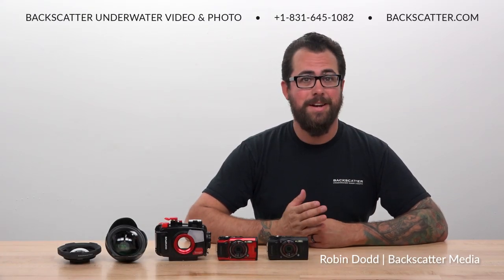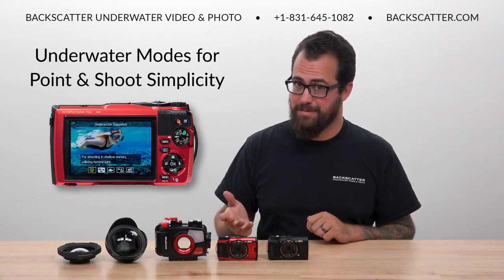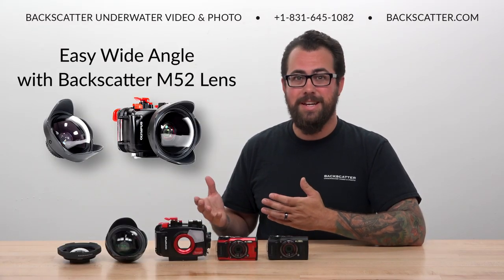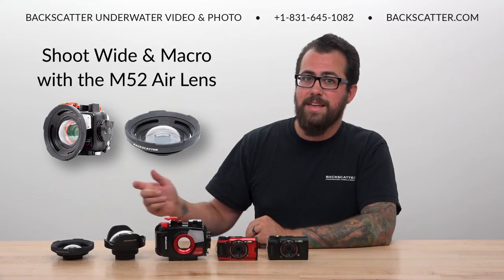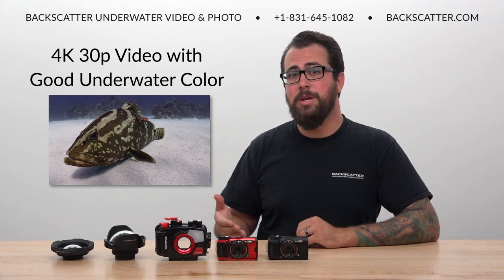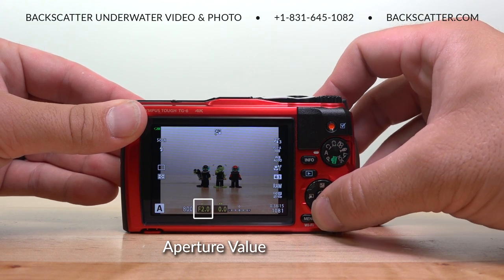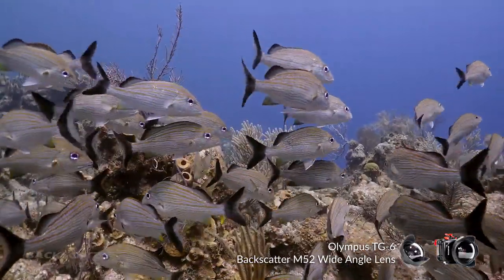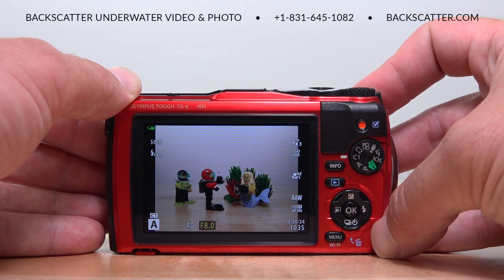Olympus TG-6 | The Easiest Compact Camera for Underwater Photography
In this video we break down why the Olympus TG-6 is our pick for the easiest compact camera to use for underwater photography, and why we're calling it the Best All Around Compact Camera.